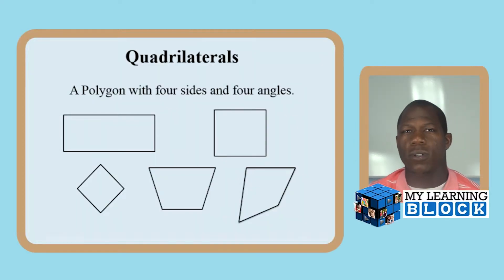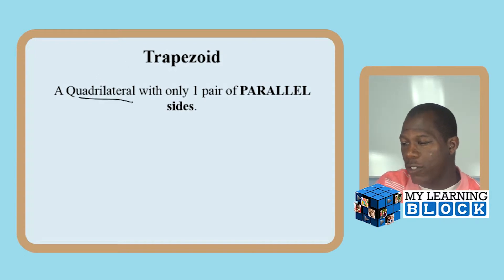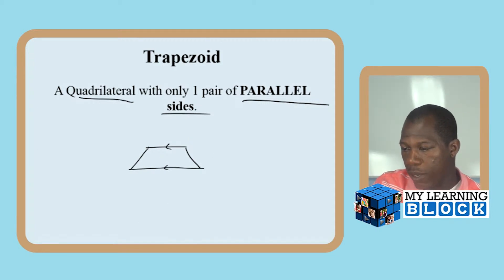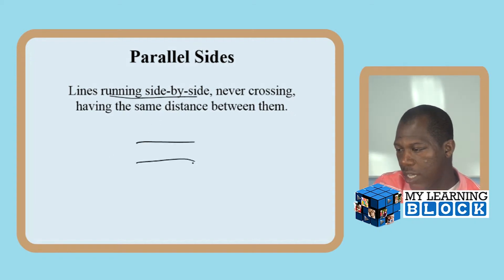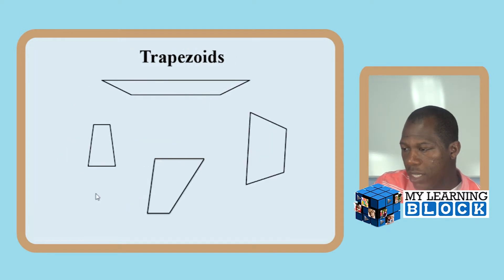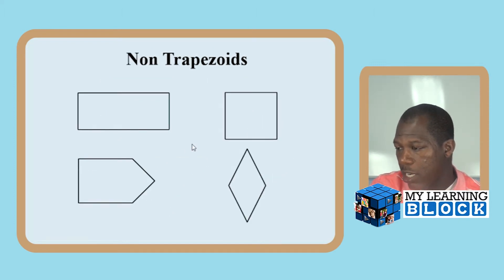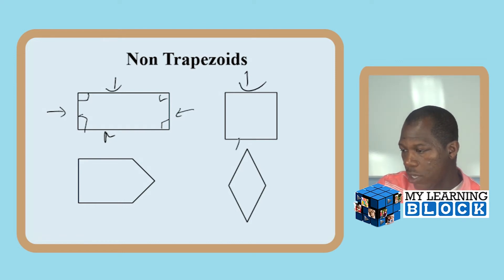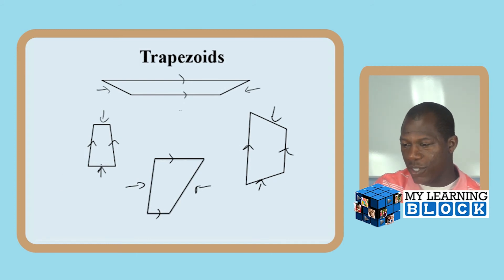How to Teach Identifying Trapezoids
A trapezoid is a quadrilateral with one pair of parallel sides. Learn how to teach your child to identify trapezoids. Find more videos and resources that go directly with this video and others @